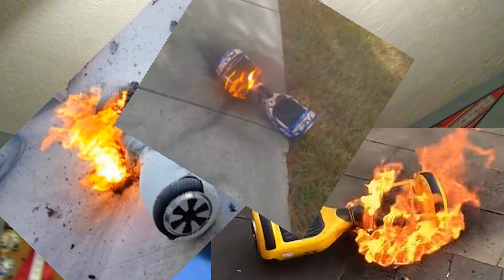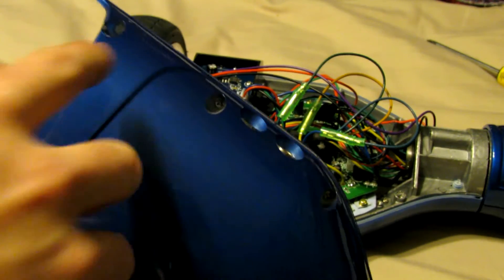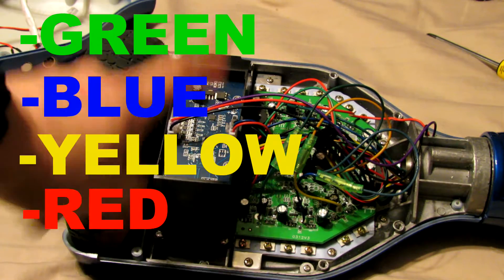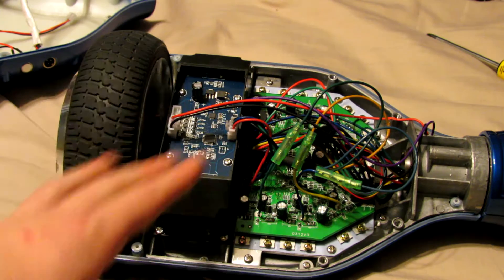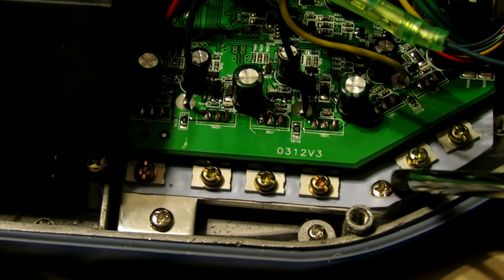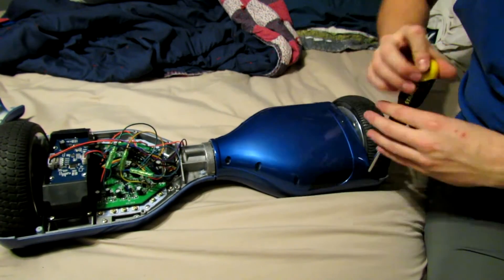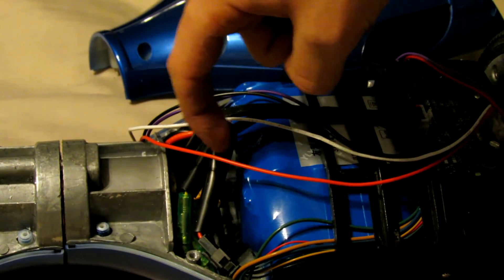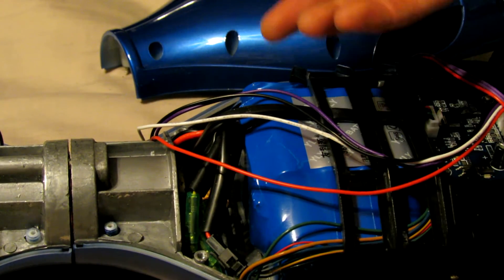WILL YOUR HOVERBOARD CATCH ON FIRE?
Circuit Boards :

I couldn't find the insulator part, but any rubber source that can withstand heat up to 150 to 200 degrees Fahrenheit.

Digital Life has plenty of more detailed videos check them out!